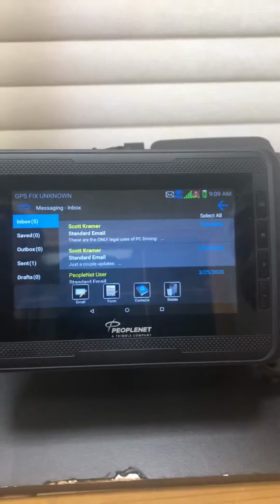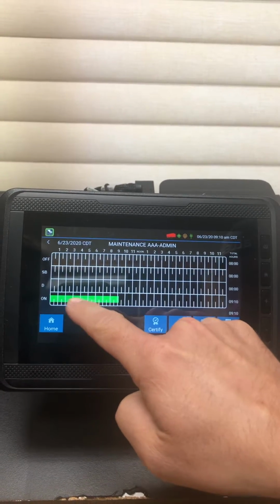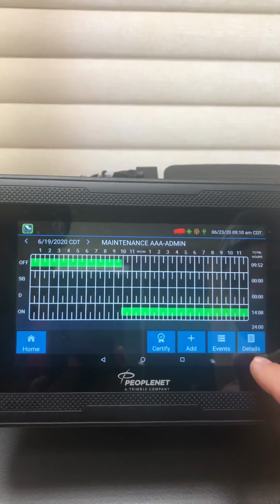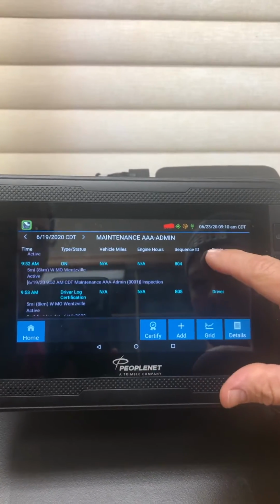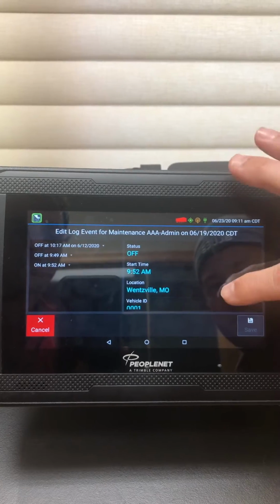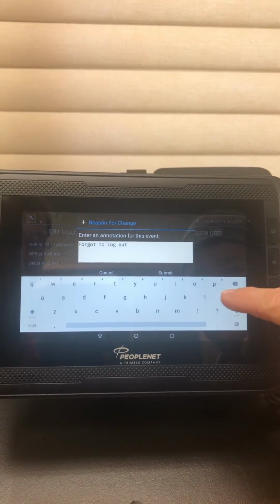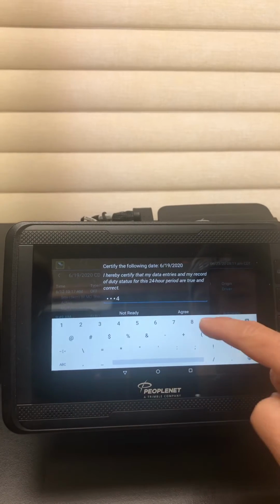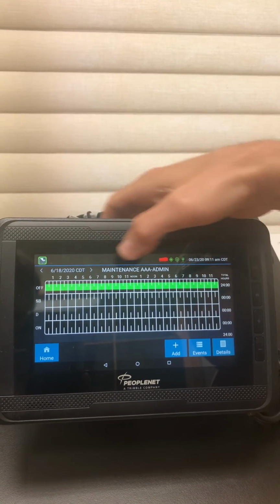Editing your PeopleNet Logs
Explaining how to edit your logs using PeopleNet.